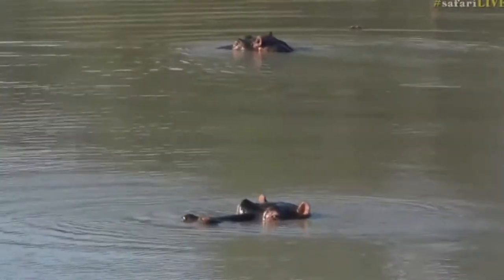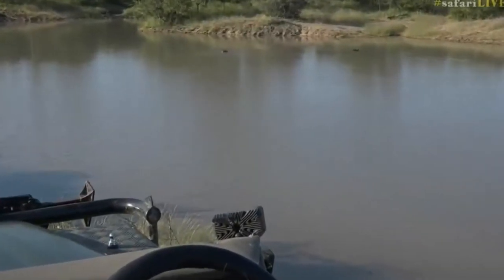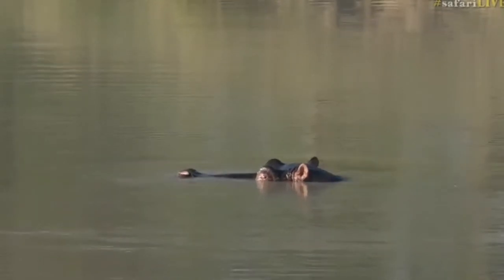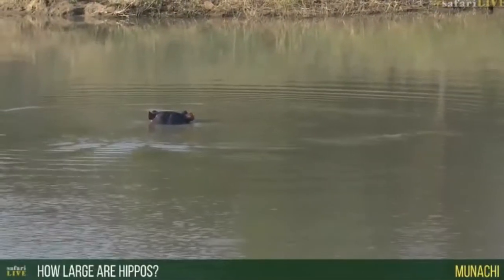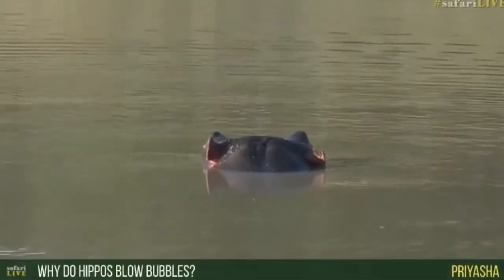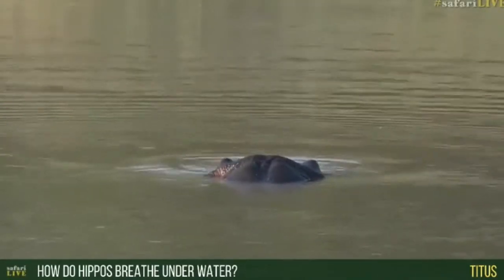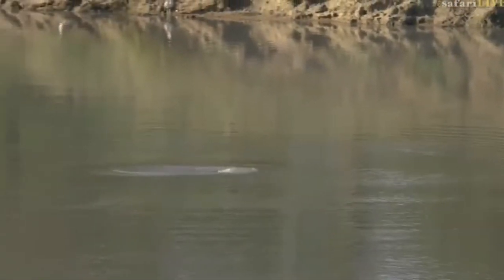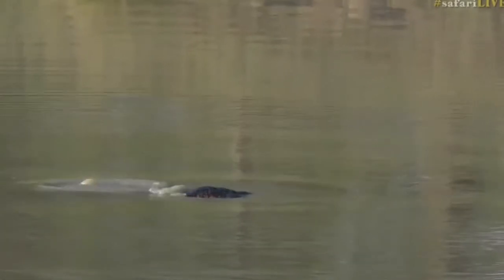March 31, 2017- Hippo with Tayla